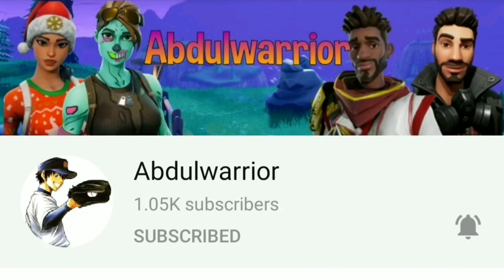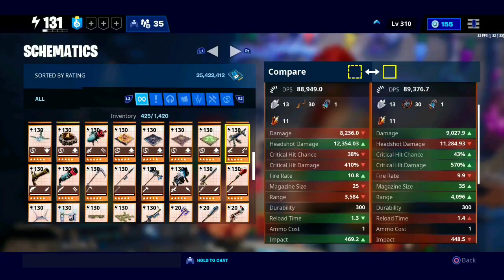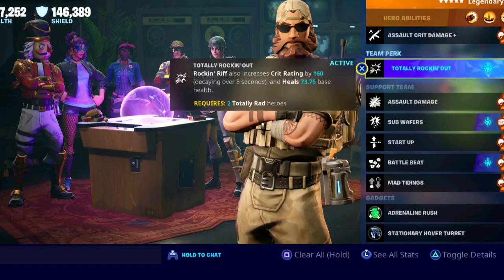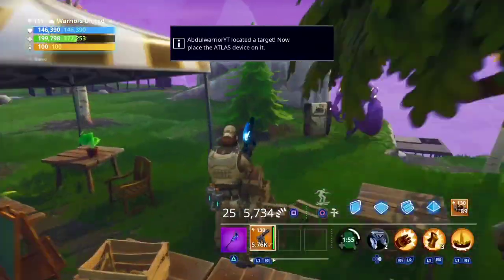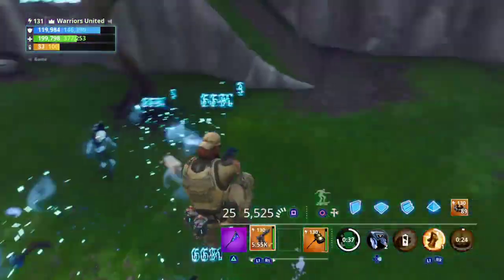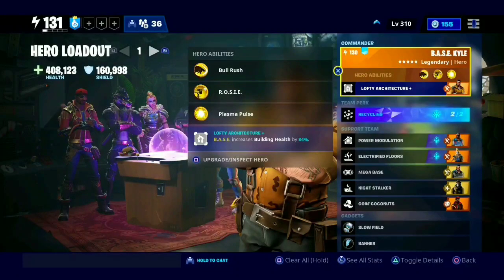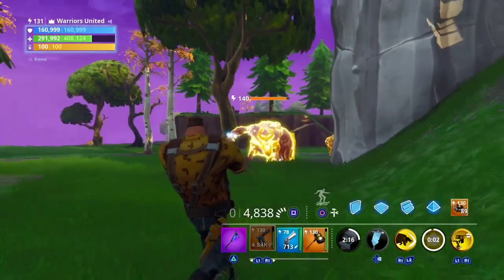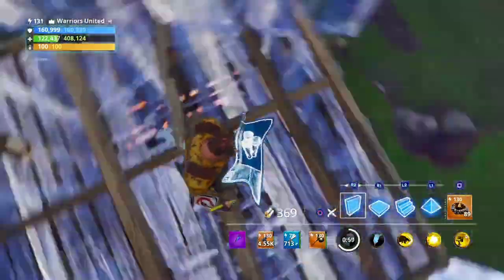Max Perks Level 130 Thrasher SMG Gameplay - Fortnite Save The World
Fully Upgraded Level 130 Thrasher SMG Gameplay Review.
The THRASHER is in the item shop in Fortnite Save The World so this video will help you decide on wether to buy it from the item shop before it resets and also decide if you're going to try out the schematic.

What weapon would you like reviewed?

Support A Creator Code - Abdul_warrior